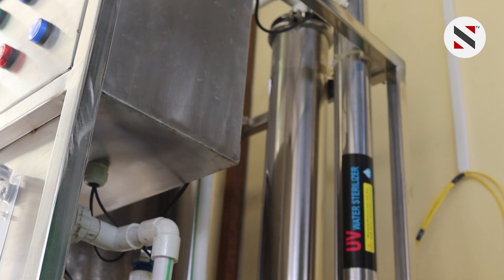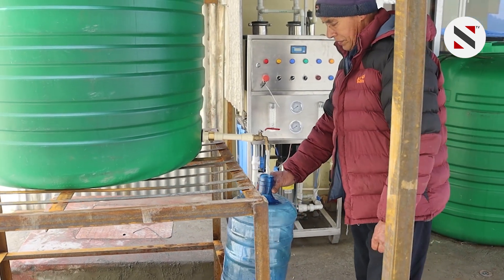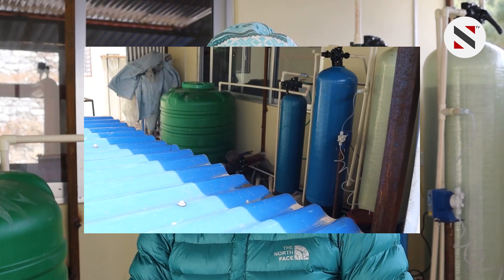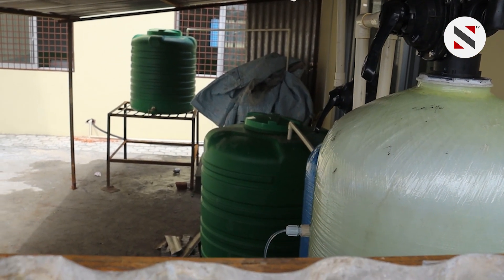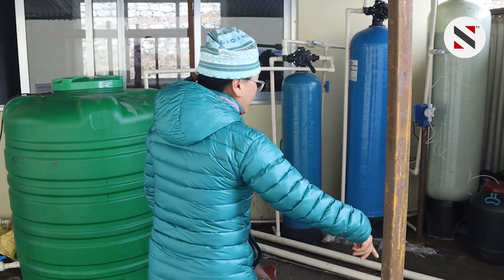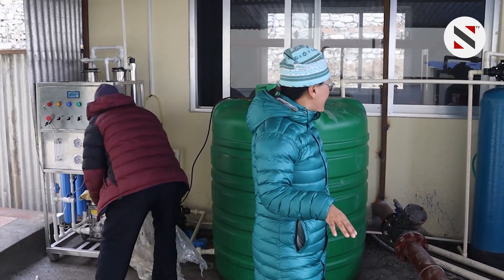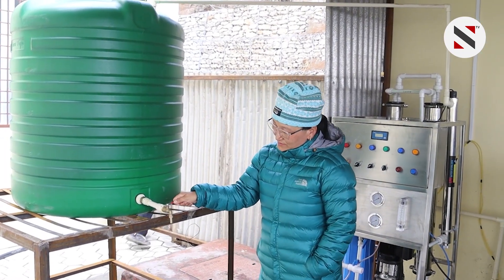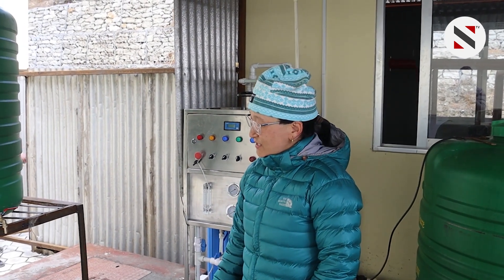फाप्लु हस्पिटलमा वाटर प्लान्ट, स्वास्थ्यकर्मी र विरामीलाई सुरक्षित पानीको पहुँच Phaplu Hospital